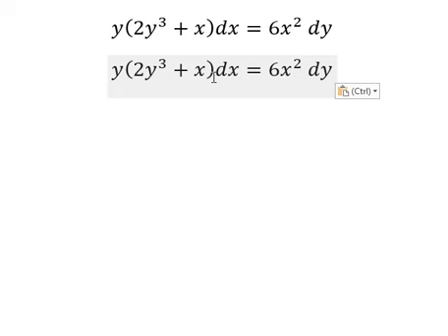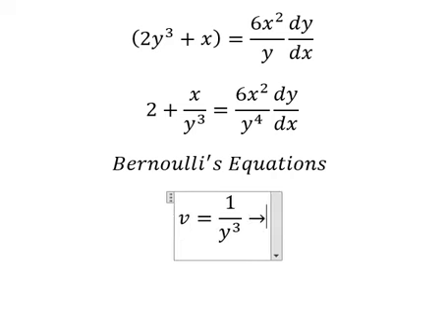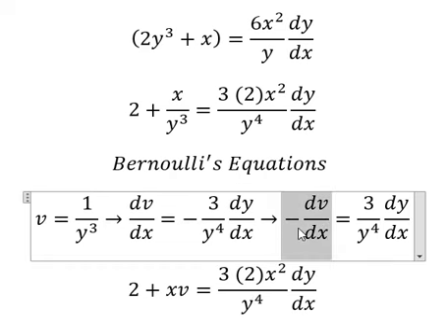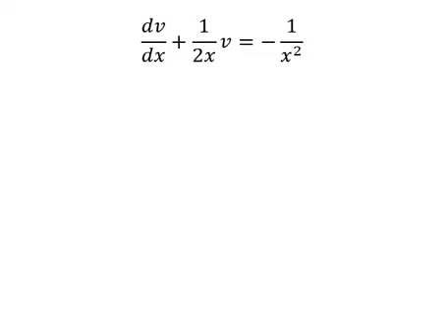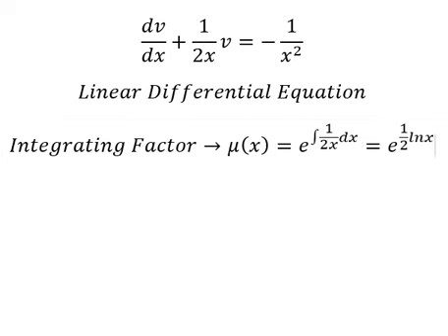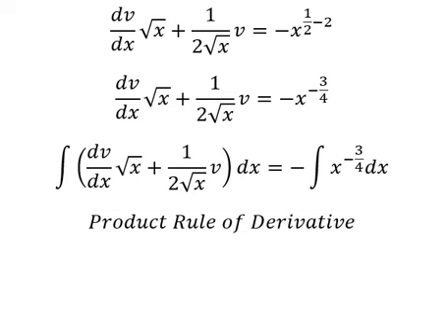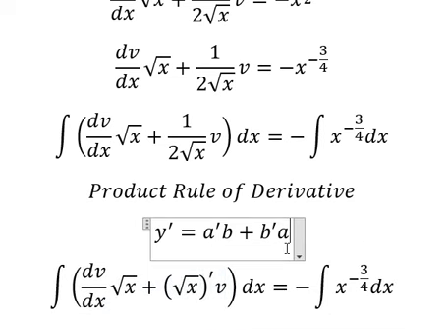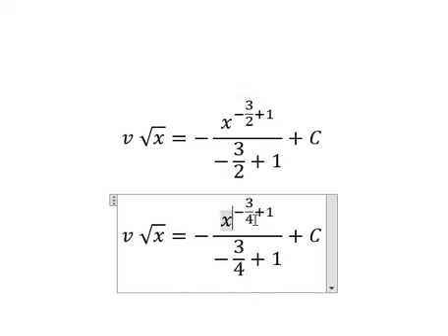Calculus Help: Bernoulli's Differential Equations - y(2y^3+x)dx=6x^2 dy - Techniques